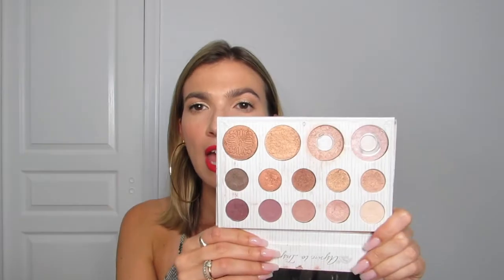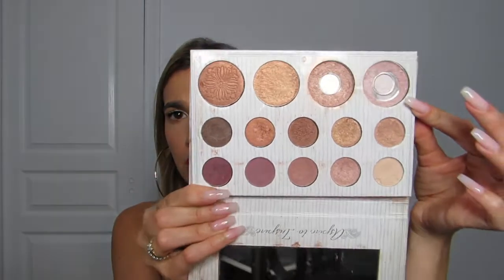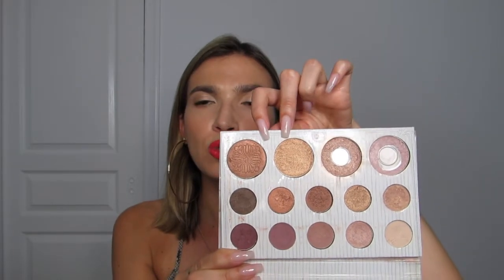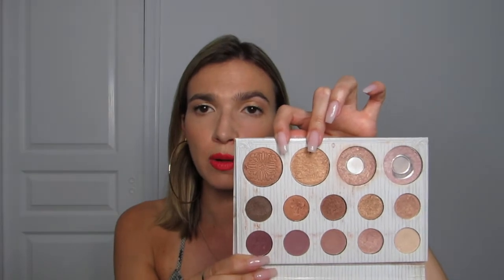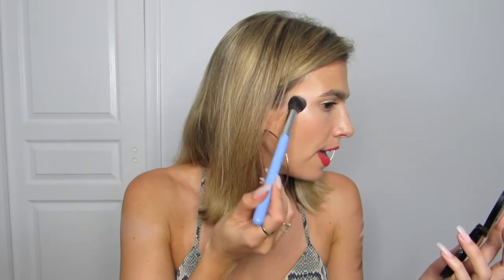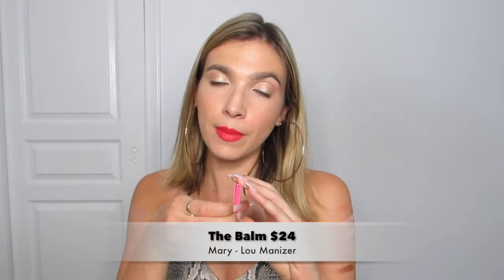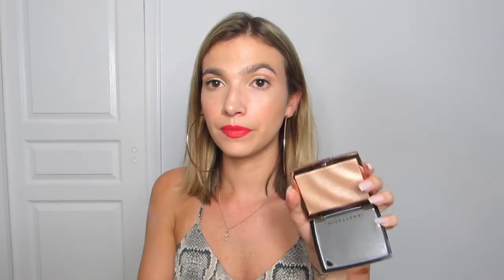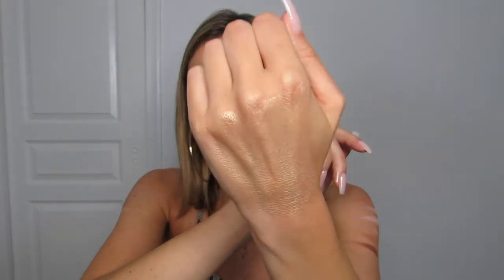BEST HIGHLIGHTERS ON ANY BUDGET | Fortune Finds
Hey Finders! Who else out there is a makeup hoarder? I recently moved, forcing me to narrow down my collection. Today I’m talking about my top, all-time-favorite highlighters including affordable & luxury products! I’m also showing you different highlight application techniques. Are you a ‘glow from within’ or ‘blinding’ highlight kinda gal/guy? What’s your favorite highlighter?

SnapChat ** Fortyy

Products Mentioned:
Wet n Wild MegaGlow Highlight – ‘Blossom Glow’ & ‘Precious Petals’ $4.99
Carli Bybel Palette $22.50
Make Up For Ever – Pro Light Fusion #1 $39
Marc Jacobs Dew Drops Coconut Gel - ‘Dew you?’ $44

On My Face:
L’Oréal Lumi Cushion Foundation $16.99 / Nude Beige
Note Cosmetics Luminous Silk Compact Powder $16.99 / Natural Beige
Tarte Amazonian Clay Blush $29 / Blissful
Natasha Denona Eyeshadow Palette 5 $48 / Color: 9
L’Oréal Telescopic Mascara $9.99 / Blackest Black
Revlon Super Lustrous Lipstick $3.69 / Rich Girl Red